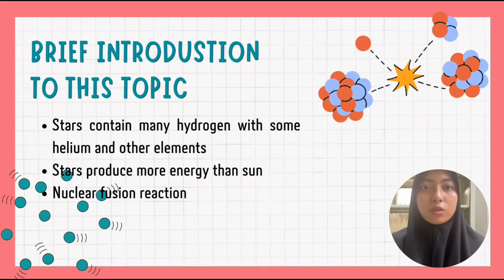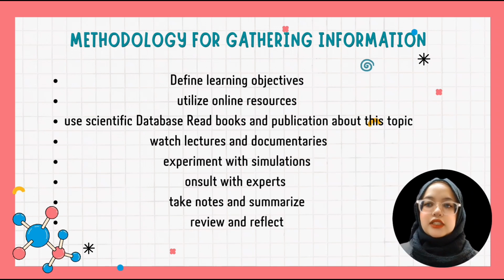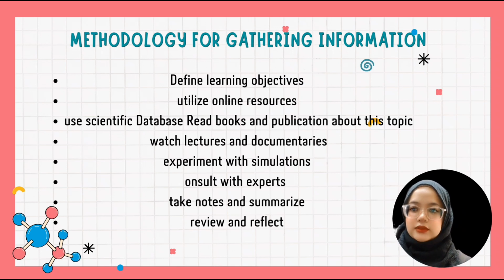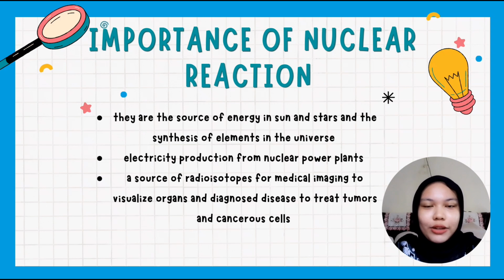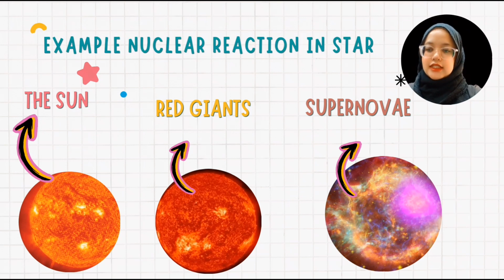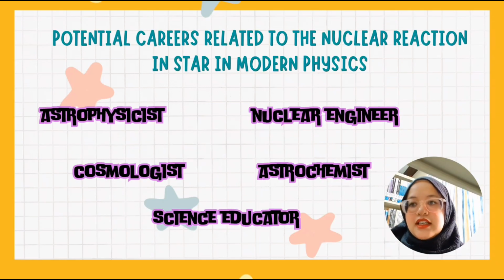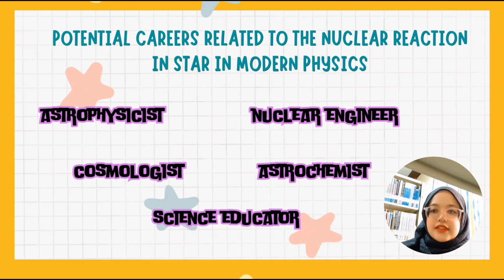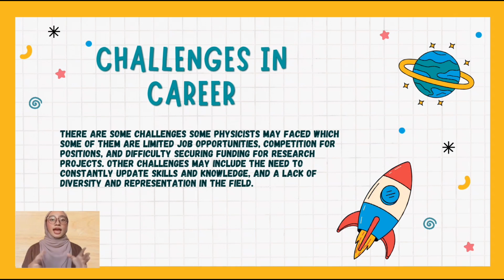PHY310:NUCLEAR REACTION IN STAR (RAS1204C)